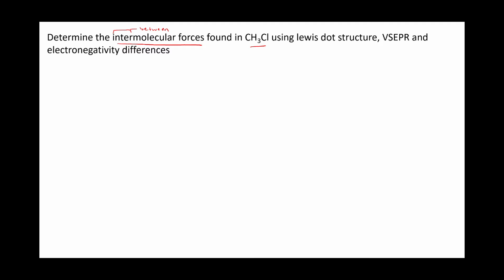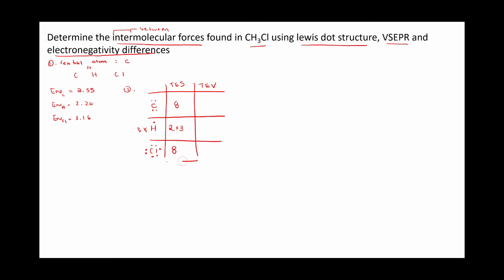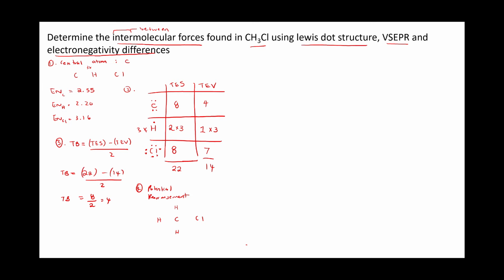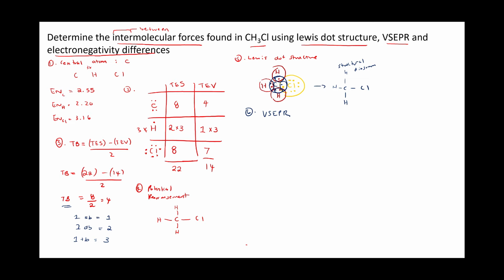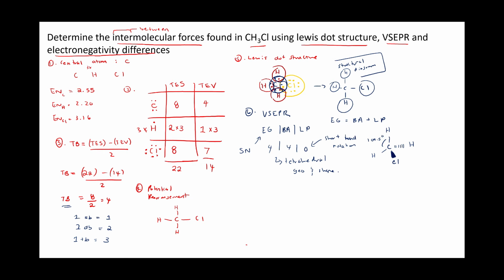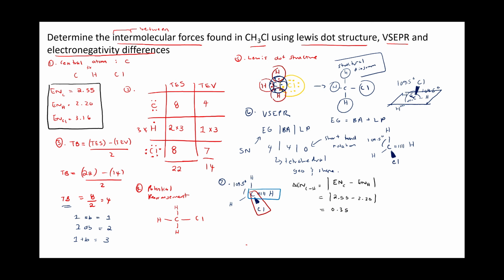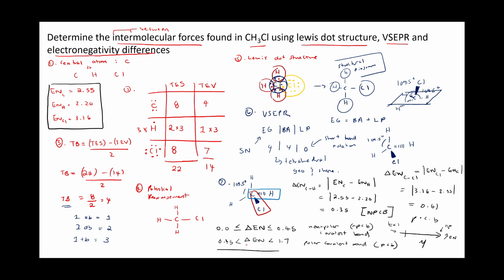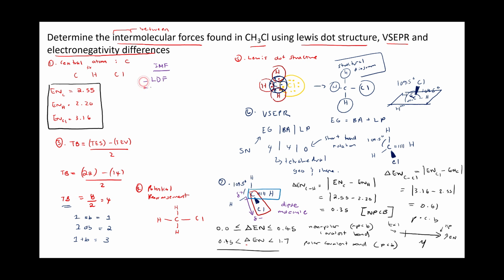Intermolecular Forces Question 1 | Chemistry Qs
Description:

The following video represents an example of determining the intermolecular forces present in a specific molecule.

Intermolecular Forces represent the force between molecules. The type of intermolecular forces vary depending on the VSEPR Structure of the molecule as well as Electronegativity differences between covalent bonds. Non-polar covalent bonds involve the symmetric sharing of electrons between the nuclei of the two bonding atoms. Conversely, Polar covalent bonds involve asymmetrical electron sharing, causing electrons to be favoured closer to the highly electronegative species. The polarity of a molecule is an assessment of the formation of a dipole. A dipole is only created if the net dipole moments of a molecule does not sum to zero. This implies that a molecule can still be non-polar (a dipole is not created) even when it has individual polar covalent bonds.

The intermolecular forces found in non-polar molecules only include dispersion forces whereas for polar or dipole molecules can include Dispersion, Dipole-Dipole Forces as well as Hydrogen Bonding.

Intermolecular forces are important in the analysis of the physical properties governing a molecule as well as it’s interactions.